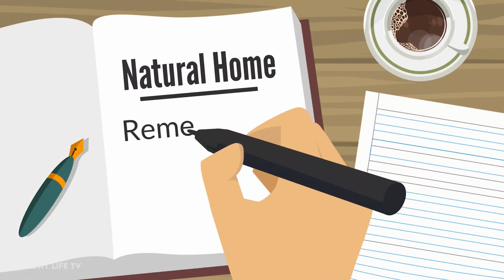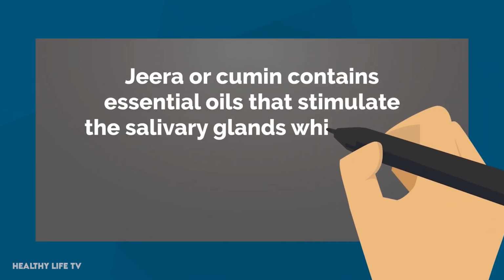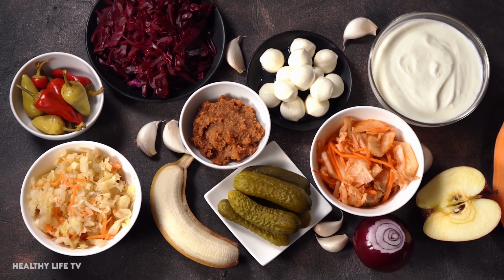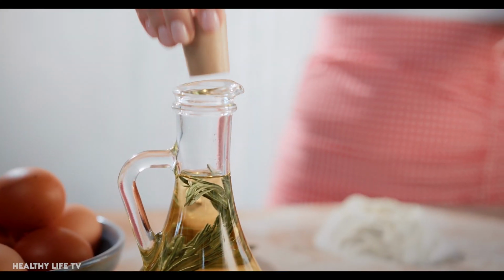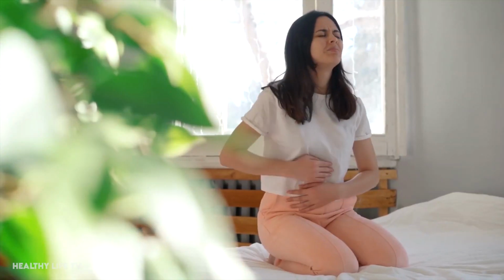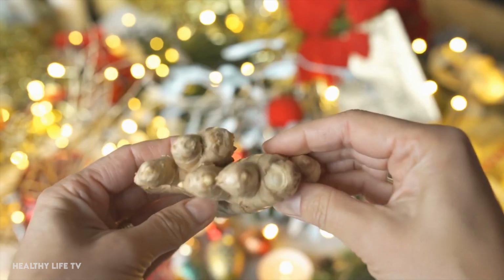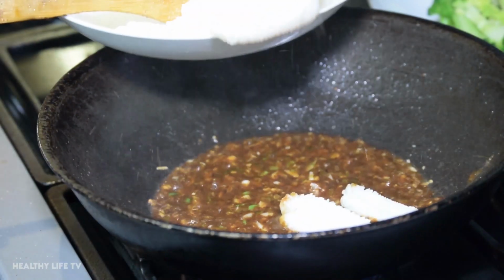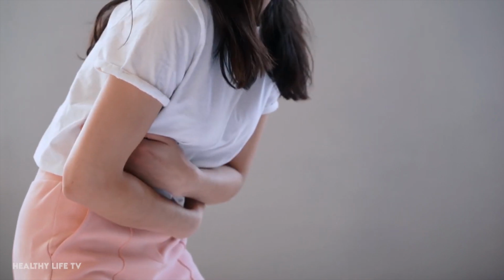Natural Home Remedies To Relieve Gas Instantly Fast!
A gassy stomach can strike anytime and can be very embarrassing, to say the least. It is actually quite a painful experience often leading to stomach cramps, bloating, heaviness and heartburn. Medically known as flatulence, it is a condition where excess gas gets collected in your digestive tract. But to deal with the problem, it’s first crucial to understand why it occurs. Gas can collect in your digestive system in two ways. While eating or drinking, you swallow the air that causes the oxygen and nitrogen to enter your body.